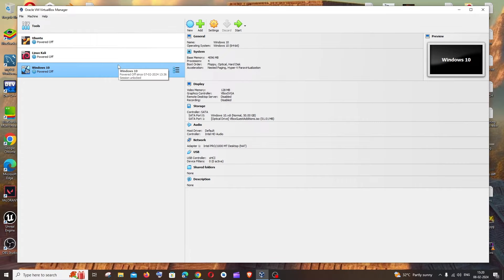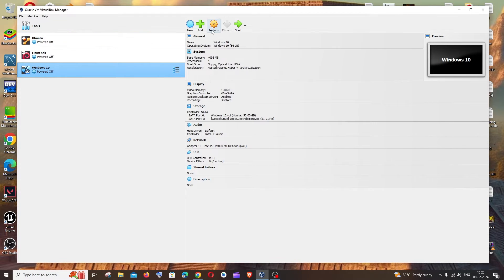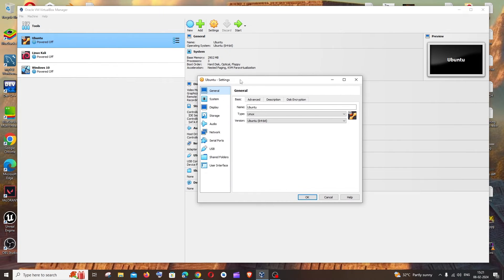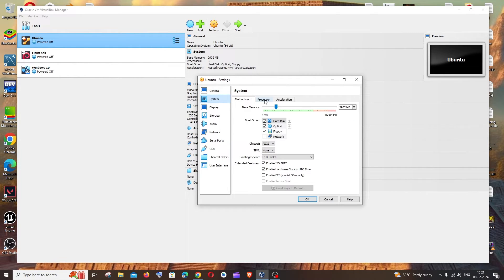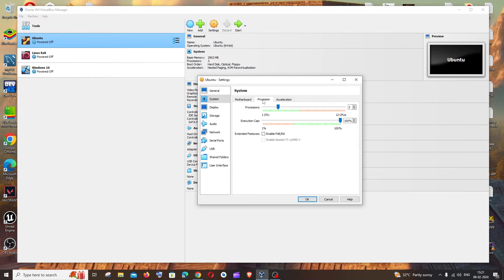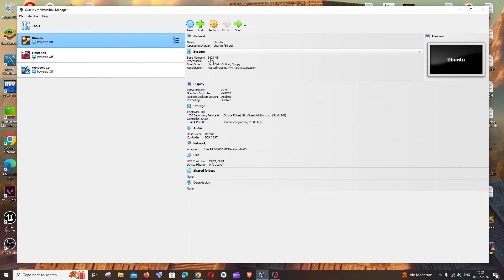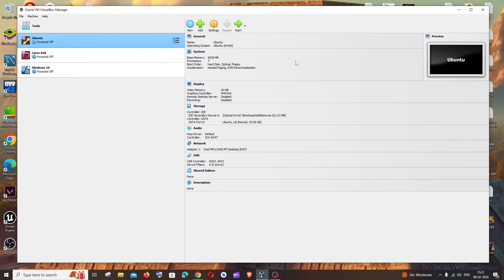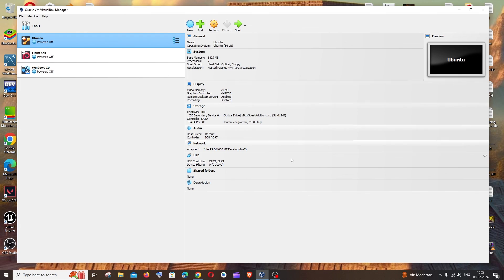How to Change and Increase RAM and CPU Processors in VirtualBox Machine OS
In this tutorial we will see how we can change and increase ram and cpu processor resources for a virtual machine in virtualbox os